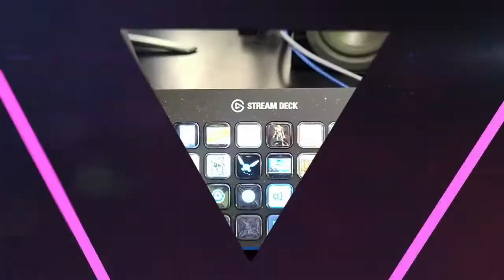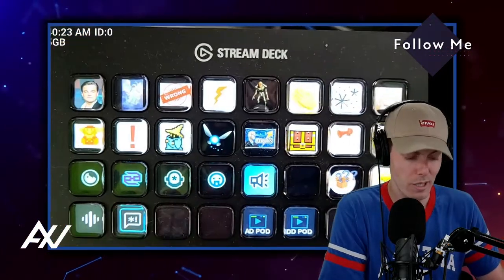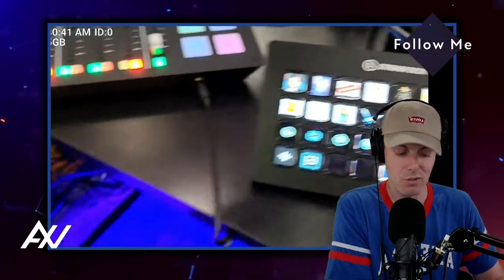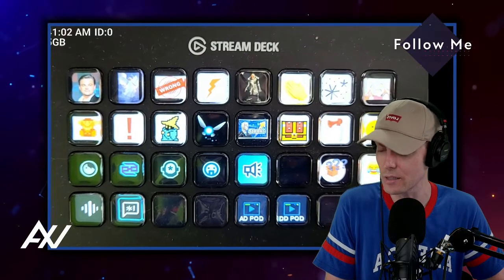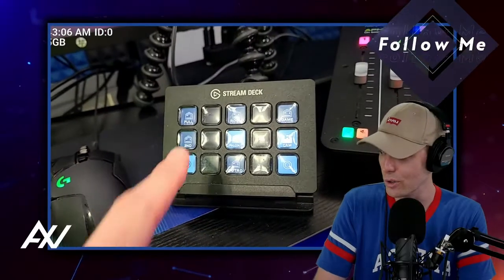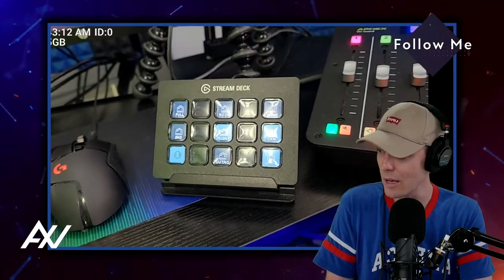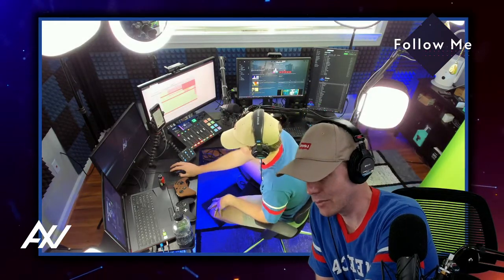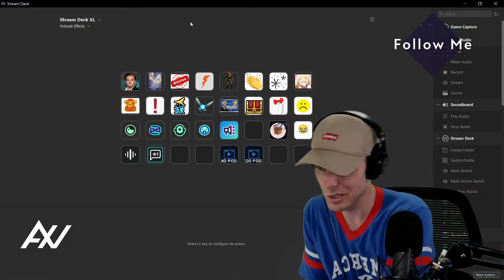Elgato Stream Deck - Before You Buy!